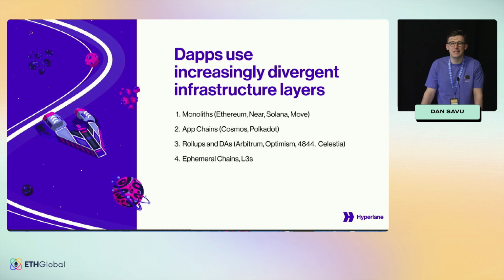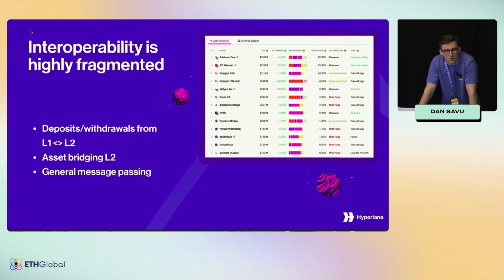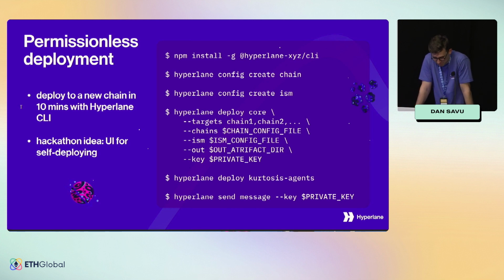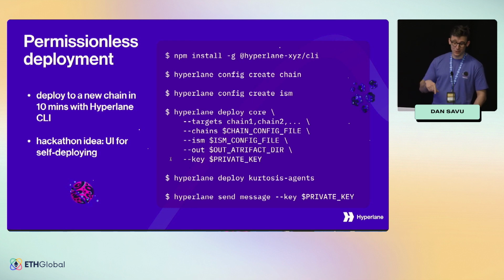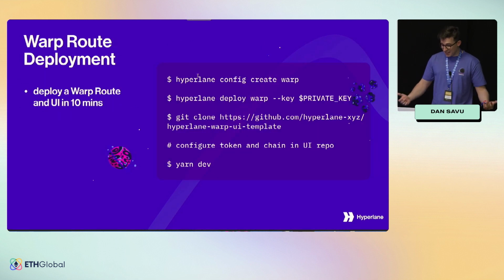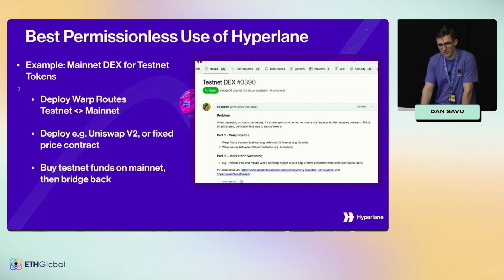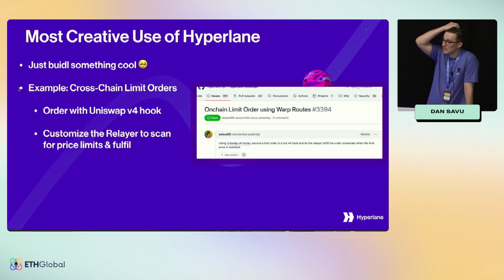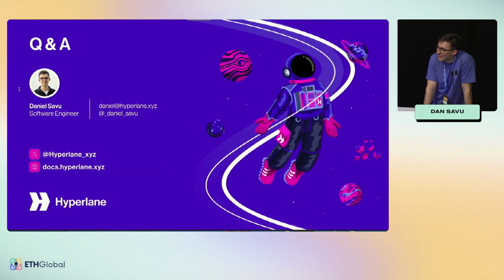Building with Hyperlane Interoperability Framework - ETHGlobal London 2024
Join Dan Savu from Hyperlane for a workshop titled, "Building with Hyperlane Interoperability Framework."